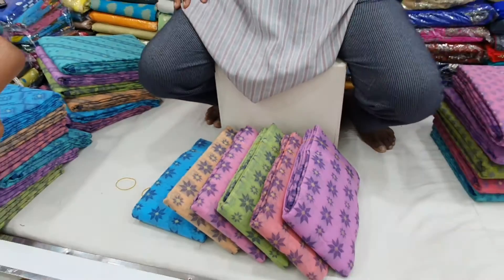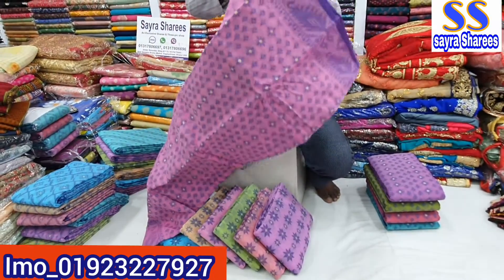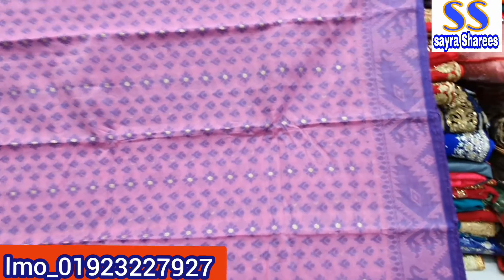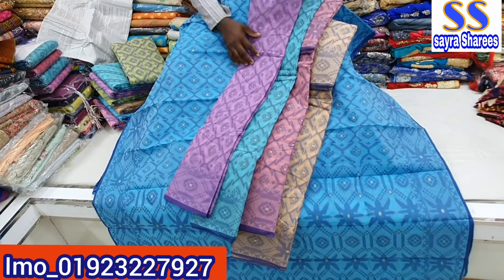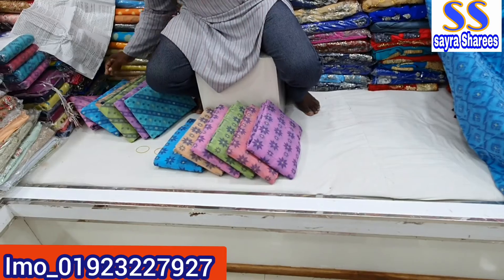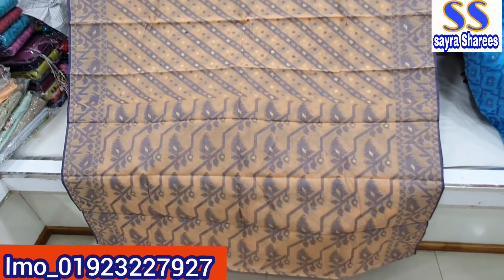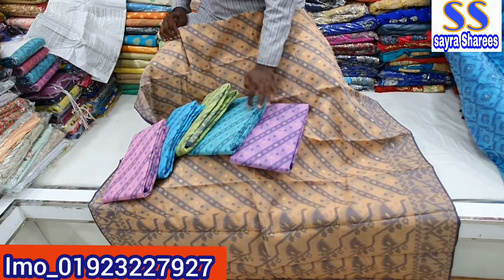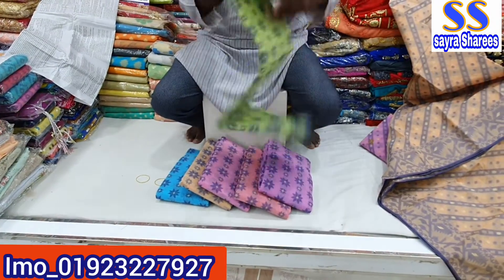পাইকারি দামে কিনুন টাংগাইলে হাফ সিল্ক জামদানি শাড়ি!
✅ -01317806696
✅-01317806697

➡️ যোগাযোগের ঠিকানাঃ
➡️ গ্রীন স্বরনীকা শপিং মল